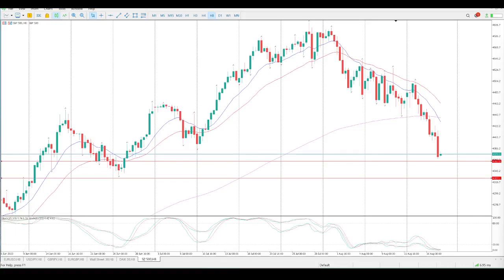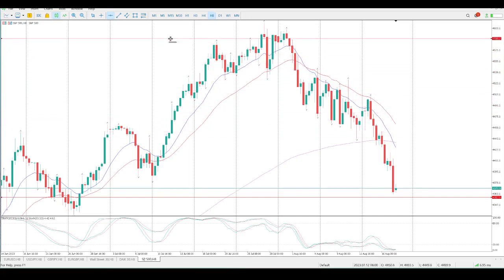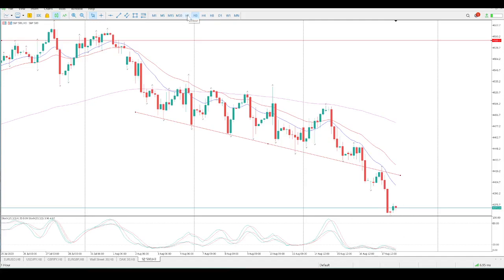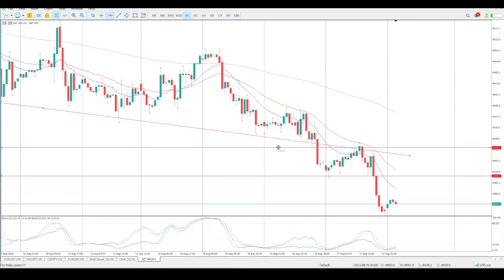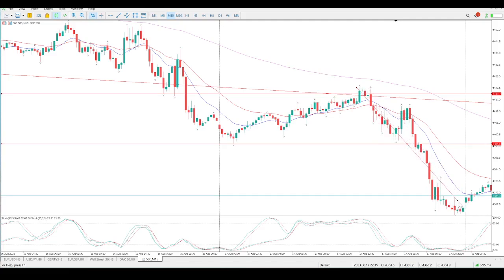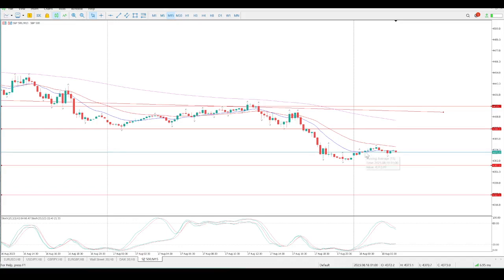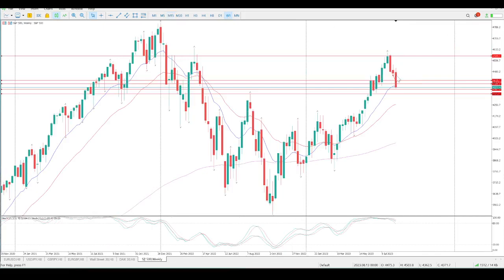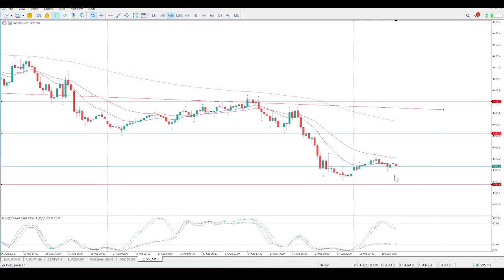SP500 Trade setups for today 18 August 2023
Daily Technical Analysis of S&P500
Daily market analysis of S&P 500